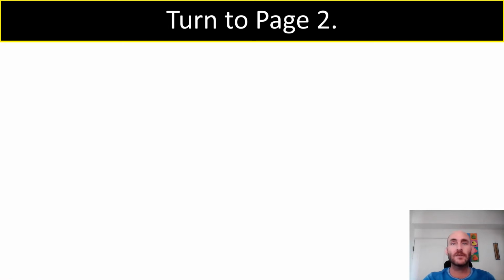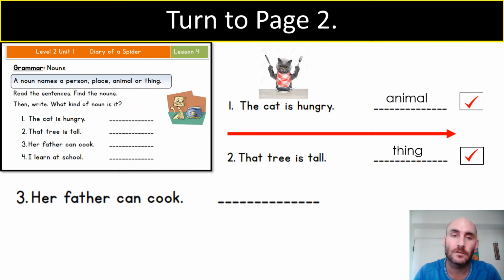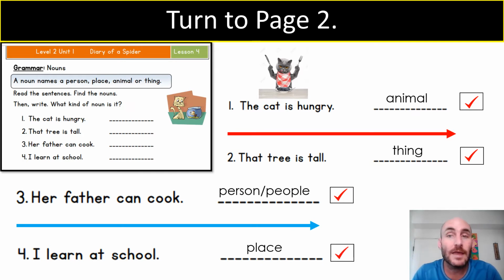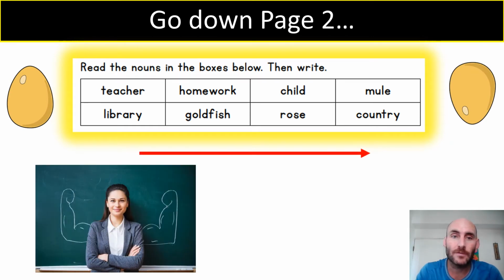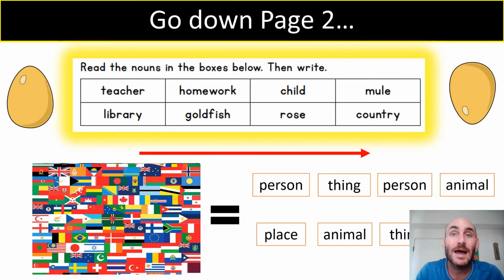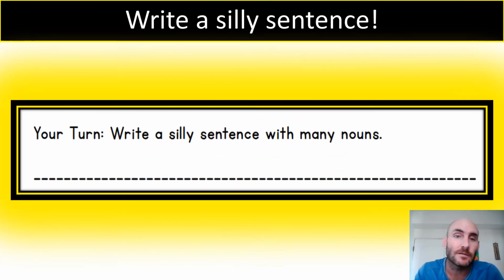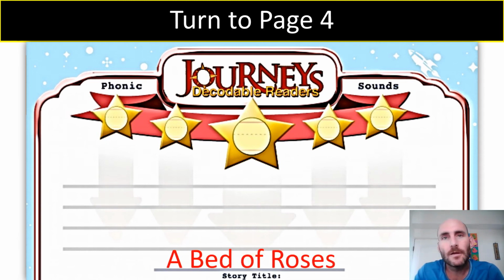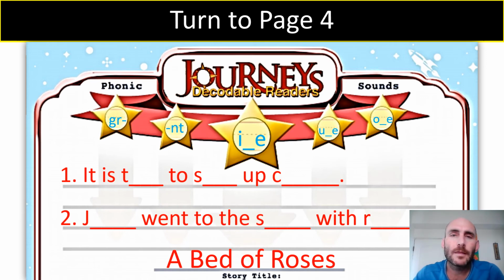Grade 3 - Nouns (People/Places/Animals/Things)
A Noun lesson that focuses on People, Places, Animals and Things